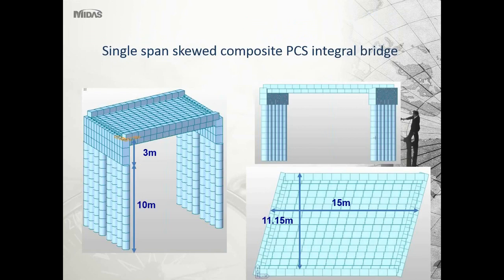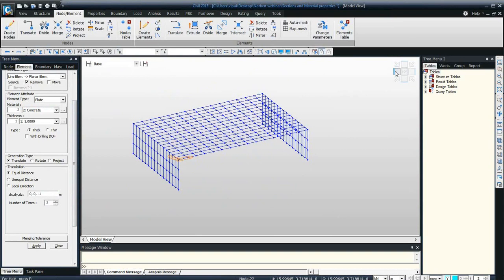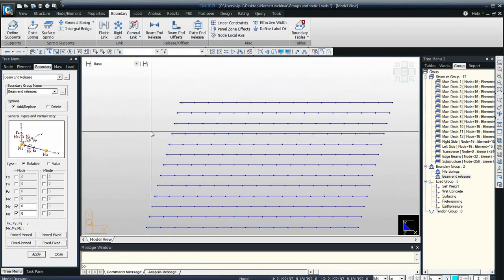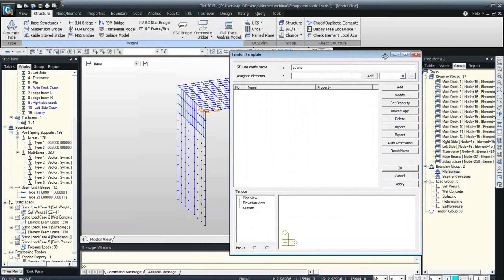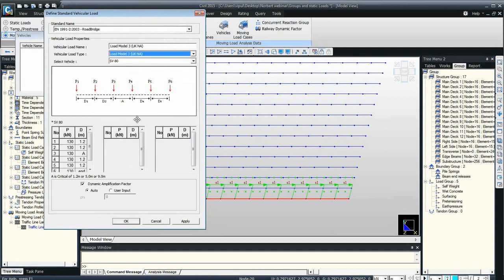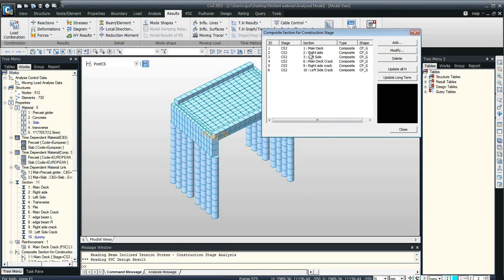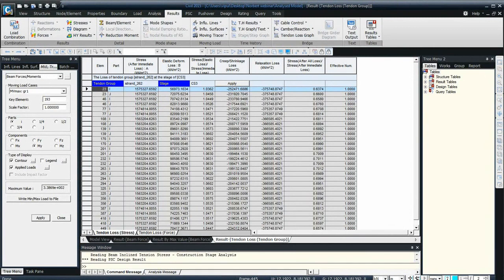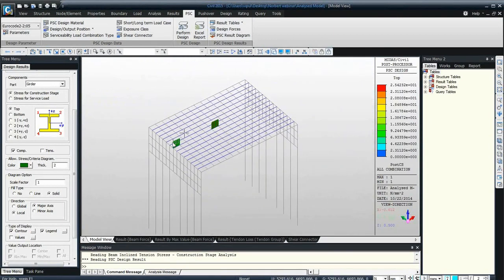best midas civil tutorial Midas Civil Webinar Composite prestressed integral bridge design to Euroco